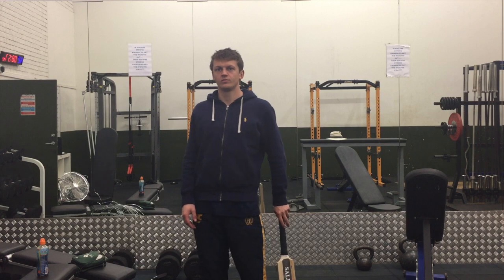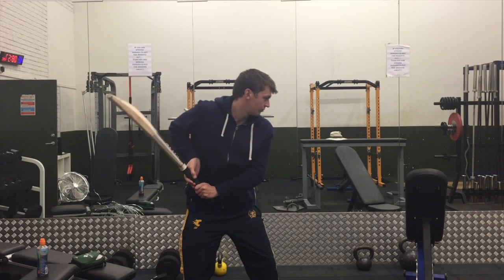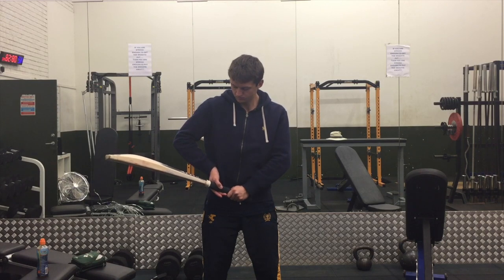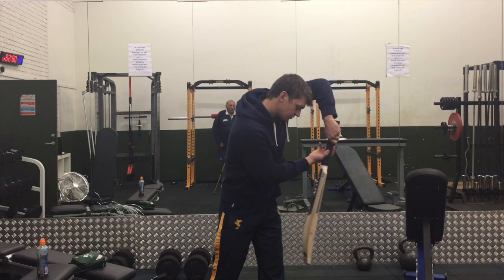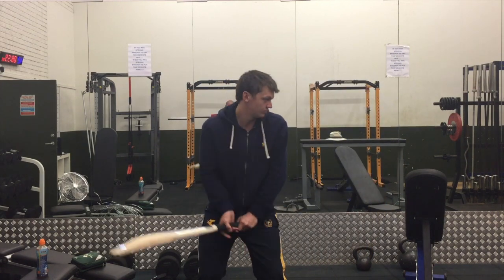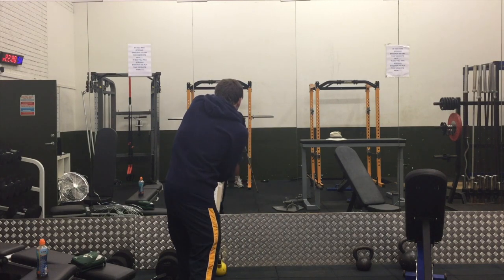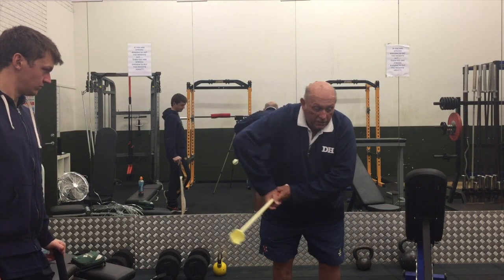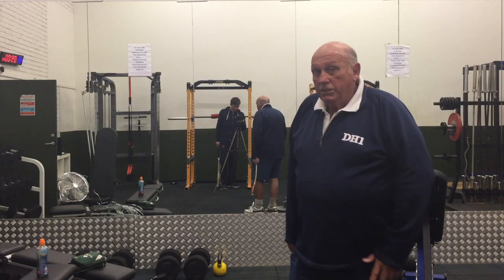Part 2- How to Block Fours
Part 2 of the Masterclass on how to gain bat speed by keeping the back elbow locked in and gaining bat speed with a continous swing and not stopping the shot.